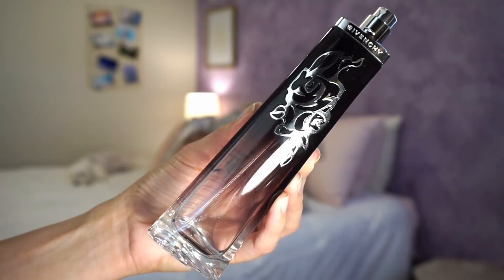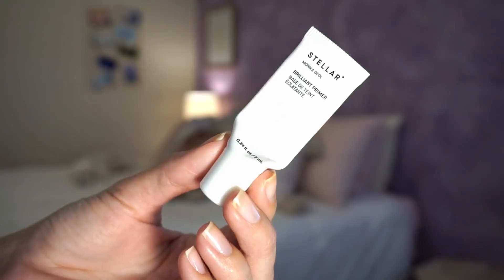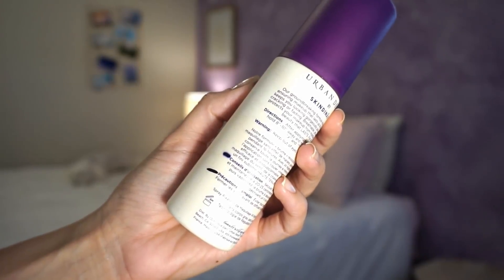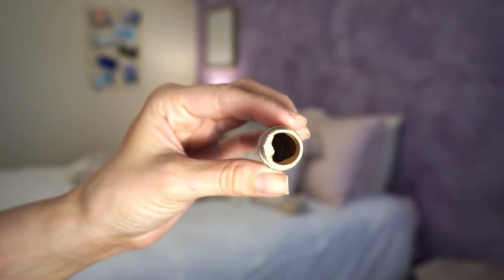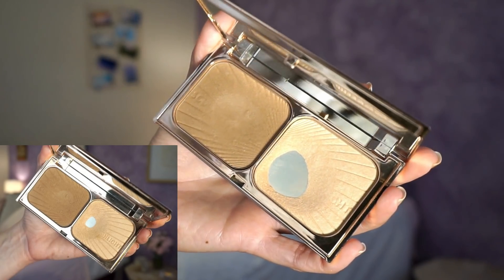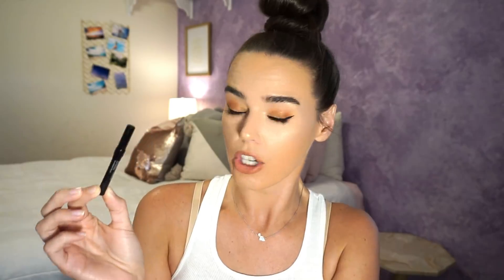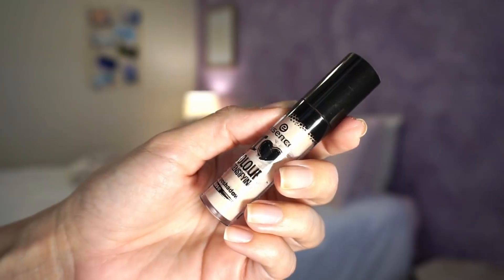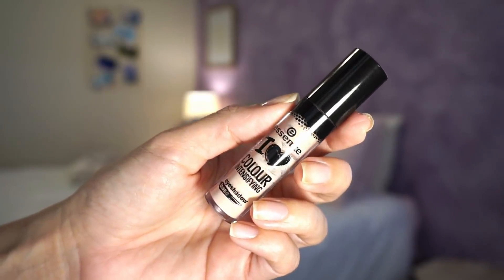Makeup Basket + Project Pan : August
Makeup Basket/Project Pan Items:
- Charlotte Tilbury Filmstar Highlighter
- Soap & Glory One Heck of a Blot Powder
- Ardell Brow Sculpting Gel
- Stellar Brilliant Primer Mini (FINSIHED)
- ABH Modern Renaissance Palette
- Givenchy Very Irresistable Intense (FINSIHED)
- Juicy Couture Couture La La
- Essence I Love Color Eyeshadow Base
- ELF Acne Fighting Foundation in Beige
- Wet n' Wild Photo Focus Foundation in Peach Natural

What I'm Wearing:
- ABH MR Palette + Urban Decay Born to Run Palette
- Urban Decay Vice Lipstick in Stark Naked

My Codes:
- Ebates ($10 cash back on your first purchase + $15 cash back for me)
- UberEats (God I love this app... $10 off your first order + $5 credit for me) code: eats-jacquelynb1102ui

You're welcome to catch up with me elsewhere, I'm @JacquelynLovene on everything.